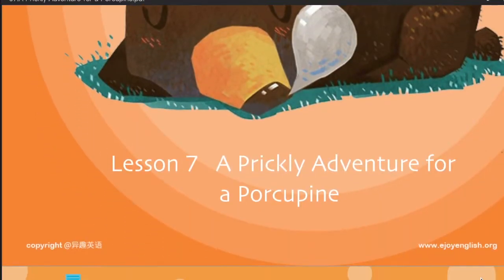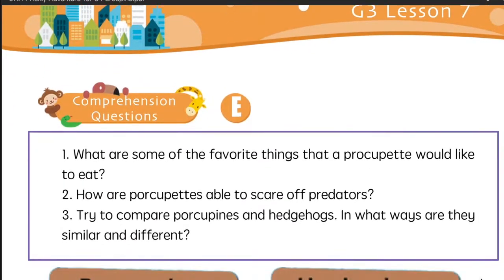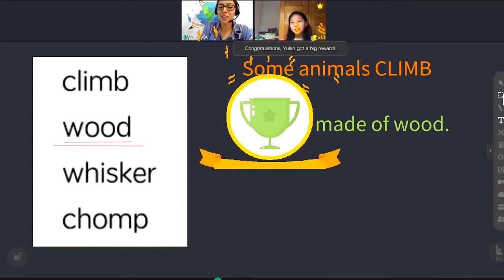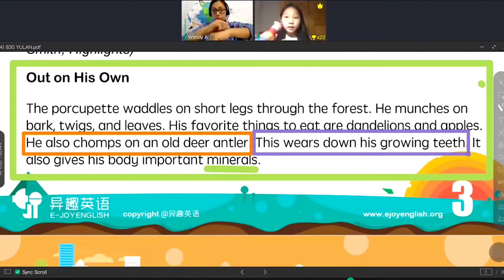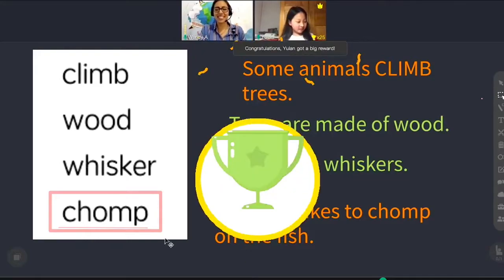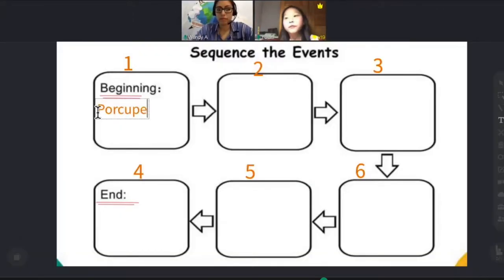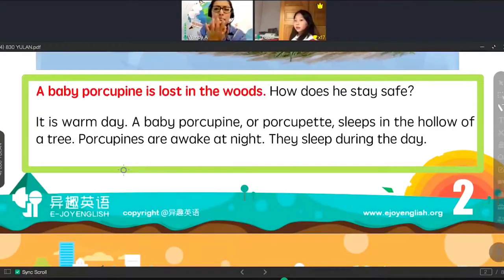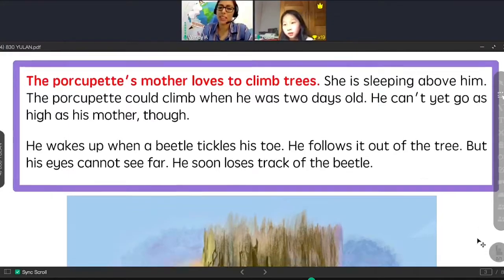How to Make a Reading Class More Interactive